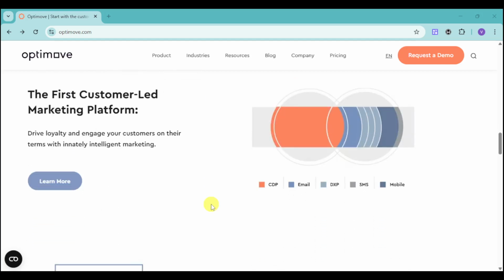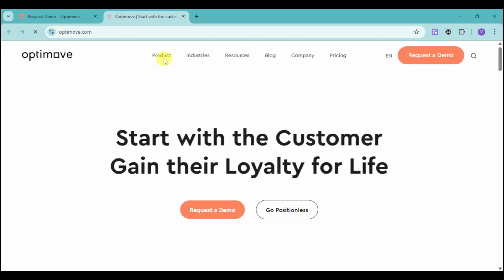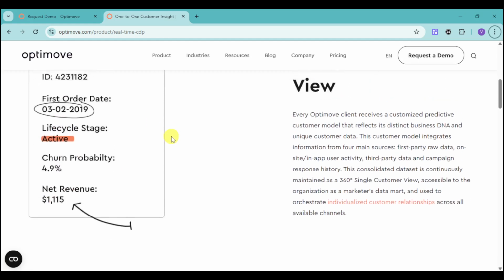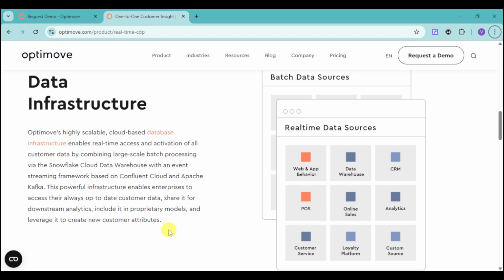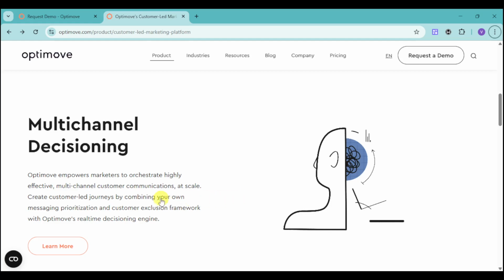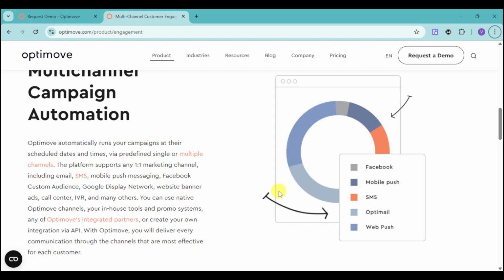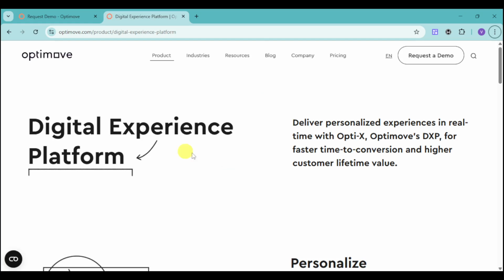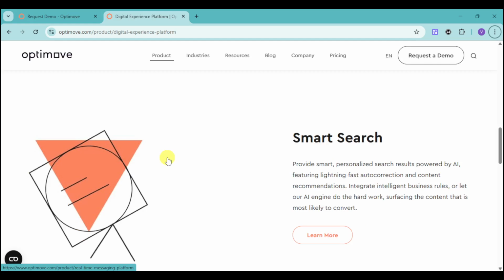Optimove CRM Tutorial for Beginners | Software Demo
In this tutorial, we show you how to use Optimove CRM software.  We show you how to create an account and get started, how to use all of the core features in this demo, and give quick review of the software.